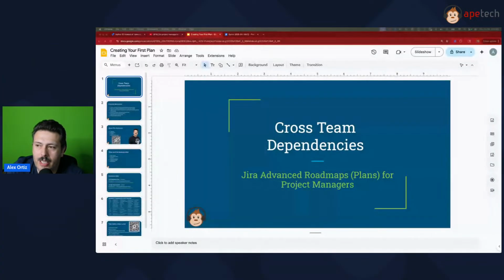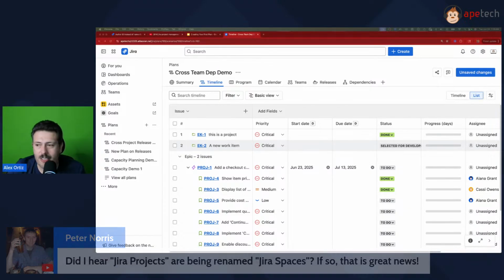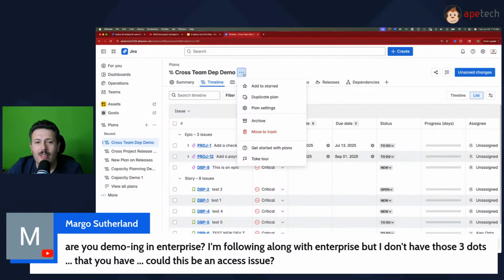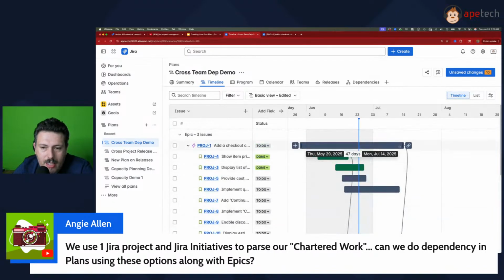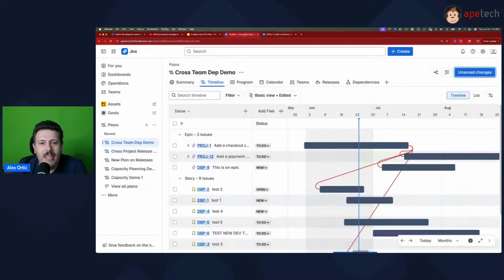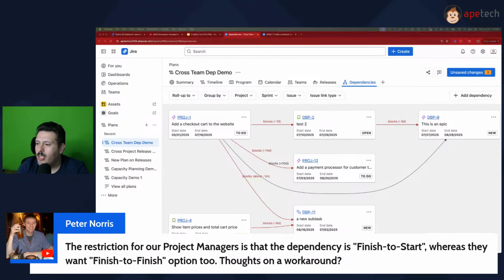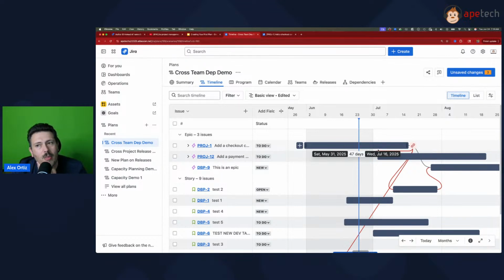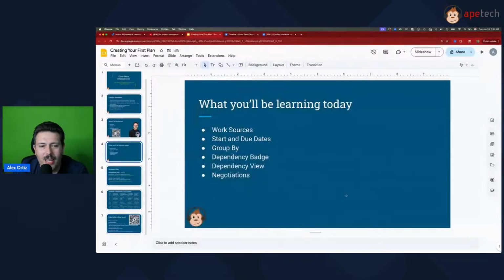Cross Team Dependencies in Jira Plans | Jira Plans for Project Managers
This 60-minute course is designed for project managers wanting to master how to use Advanced Roadmaps to manage their projects